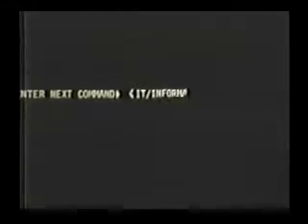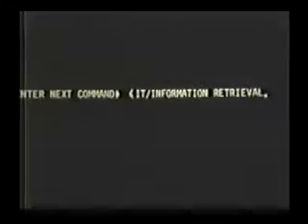Dialog Demonstration Video COSATI Inventory 2